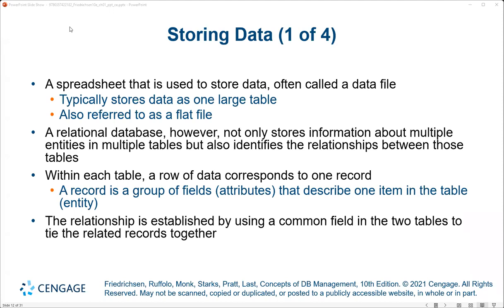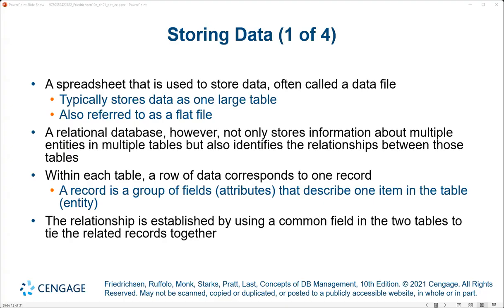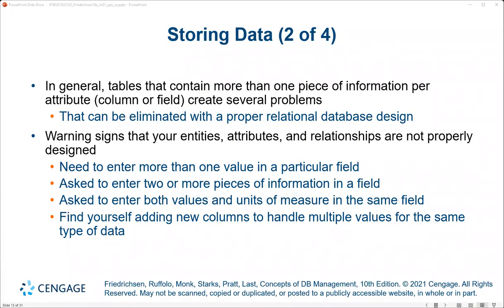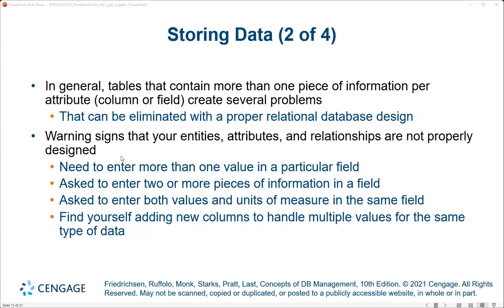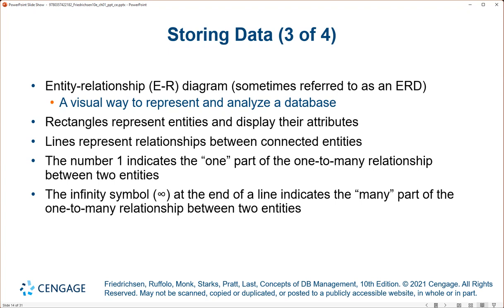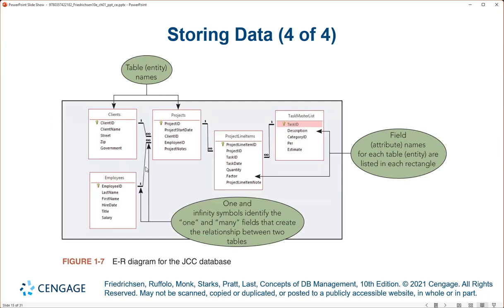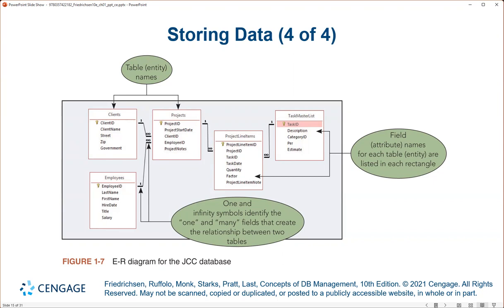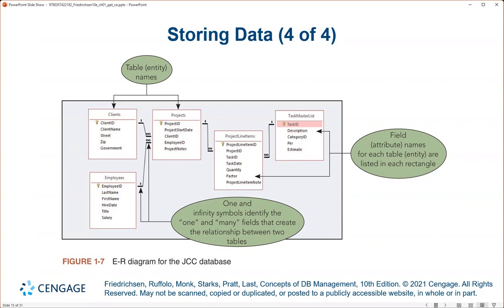IST140C: Module 1.3 - Storing Data